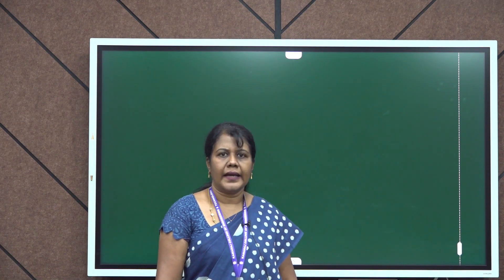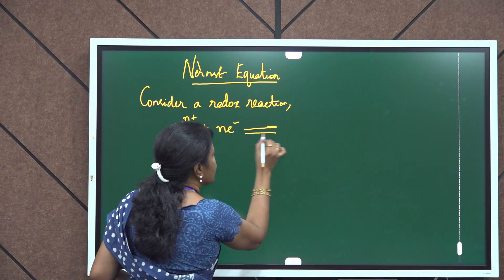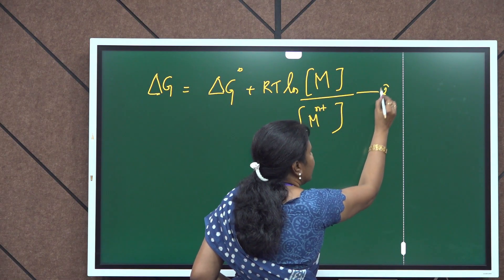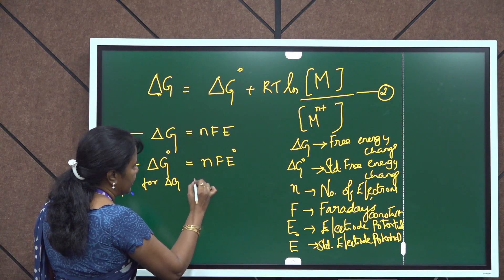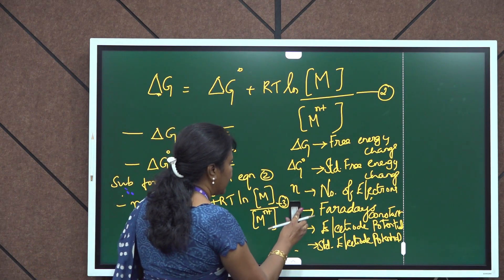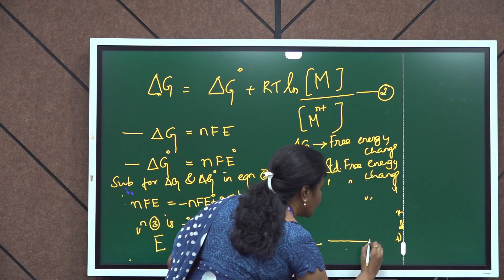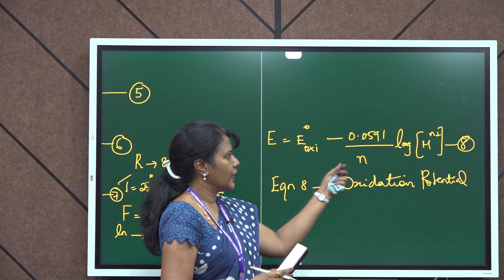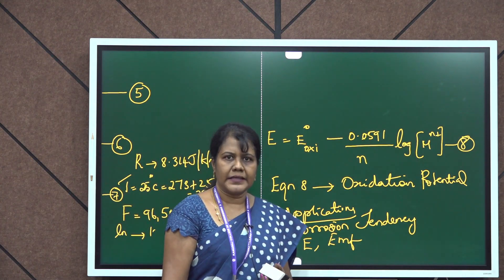Nernst equation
Explore the Nernst Equation a fundamental concept in Electrochemistry - Calculation of  Electrode potential .